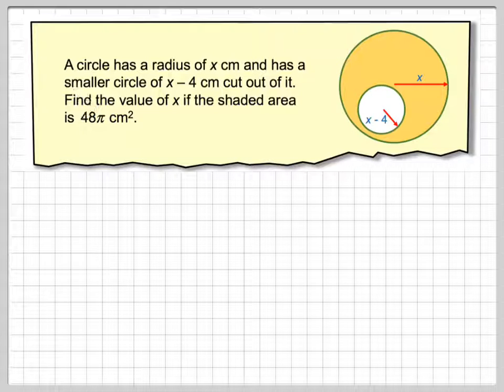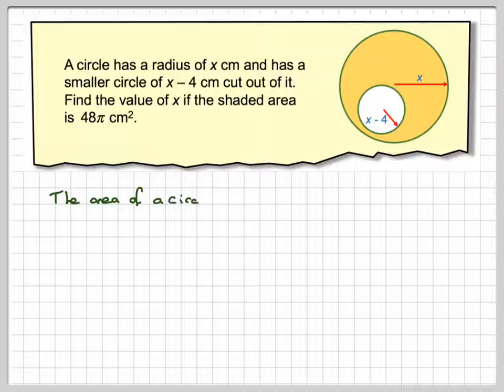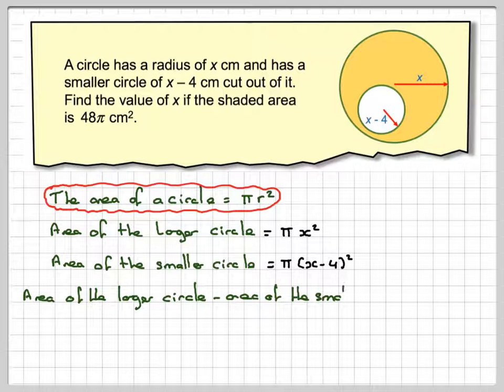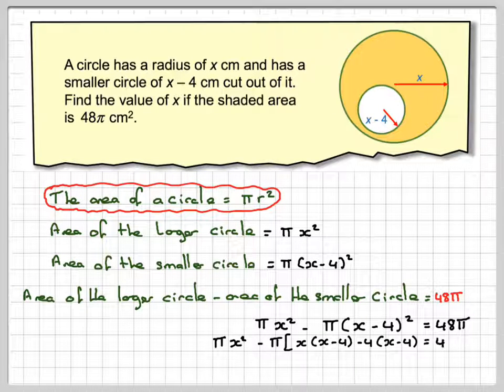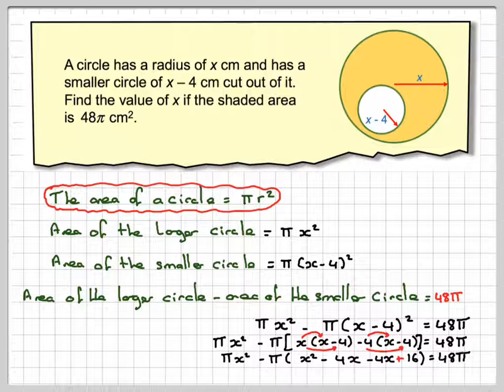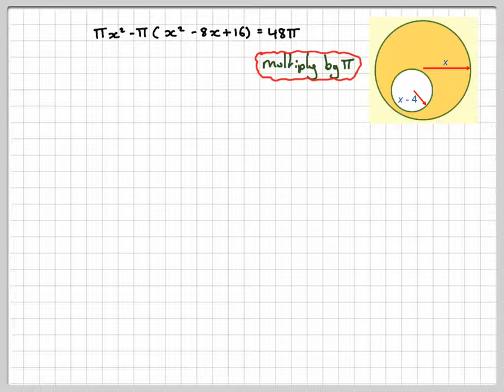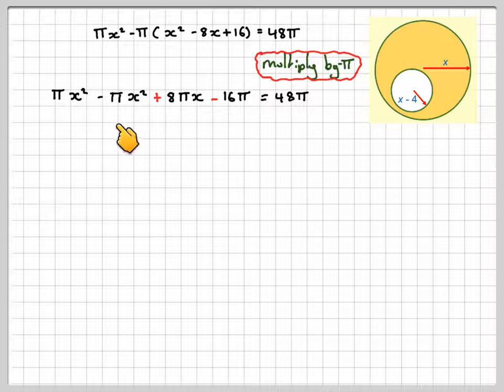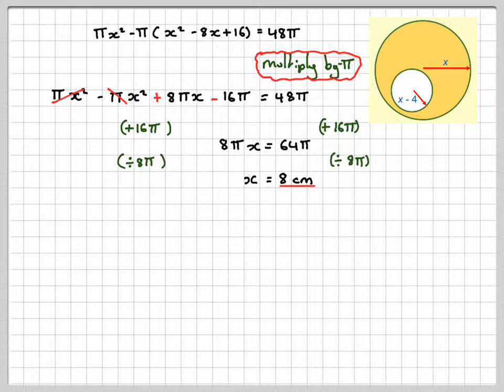Finding the shaded are of a circle by multplying two linear brackets